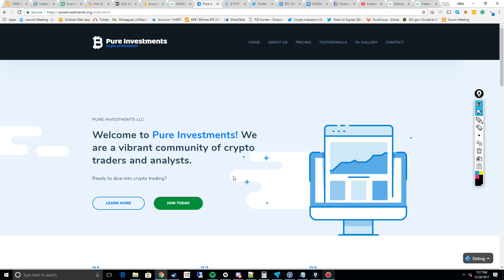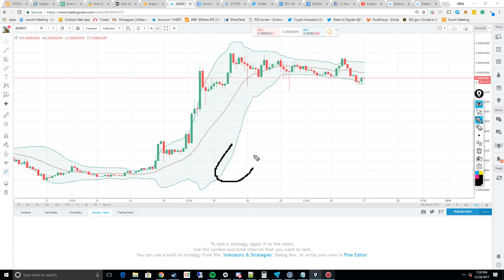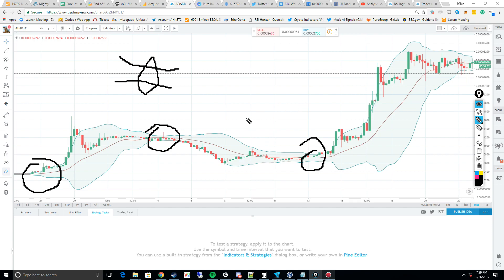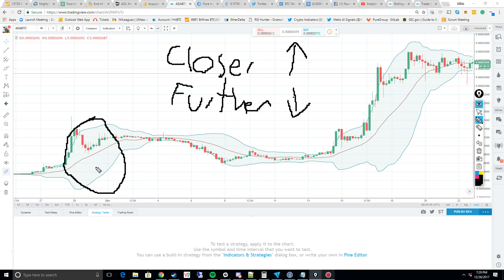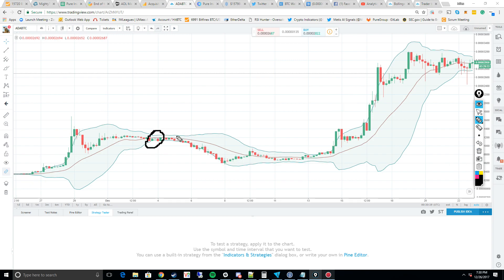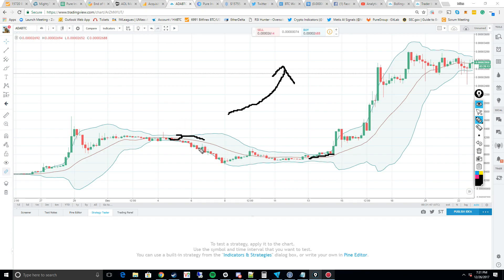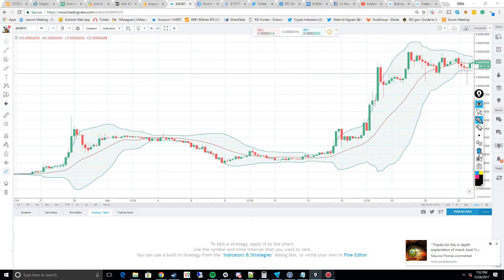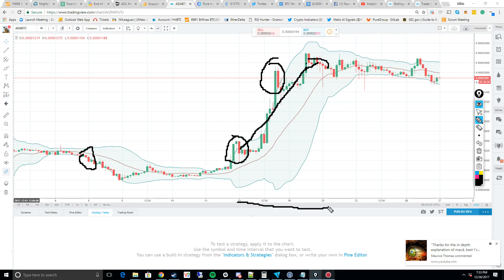Trading Tips: Bollinger Bands (BB)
In this video of the trading tips series, I explain the popular indicator known as Bollinger bands. This very neat tool allows traders to measure the volatility of a coins price. This powerful feature allows you to predict very bullish and bearish movement, allowing you to maximize profits while trading.